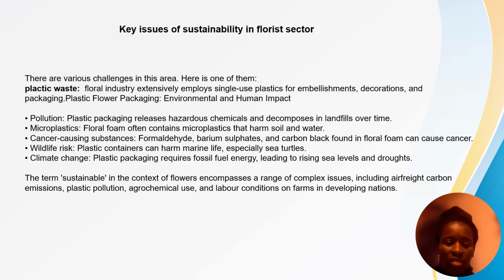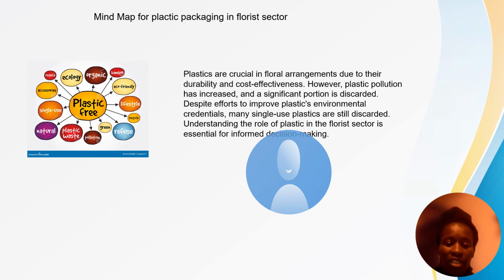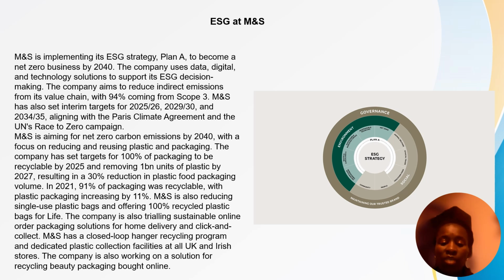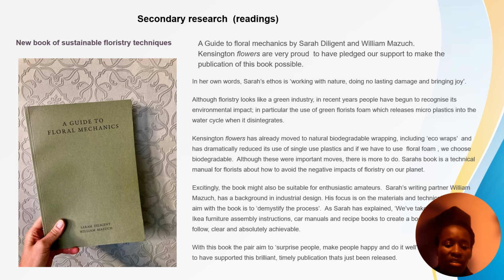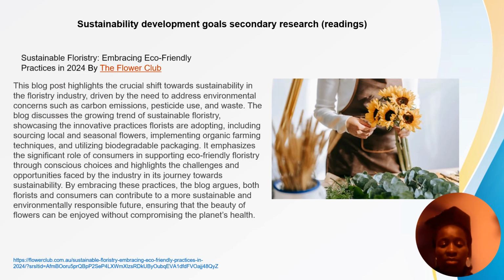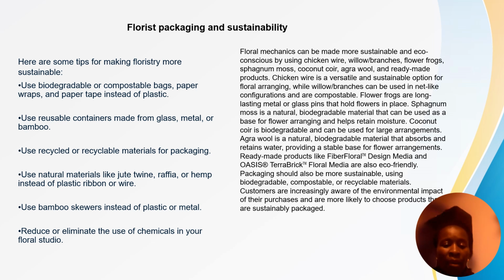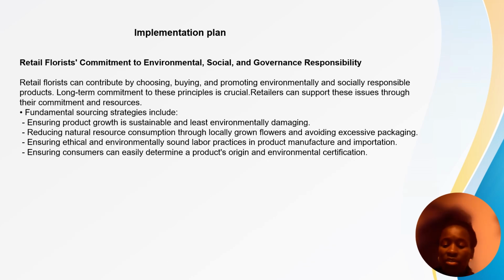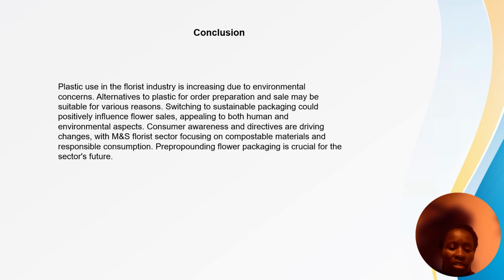BM632 Managing and Developing innovation and Creativity 2